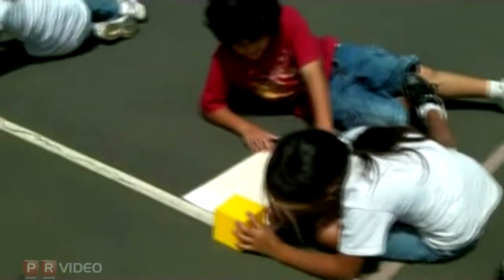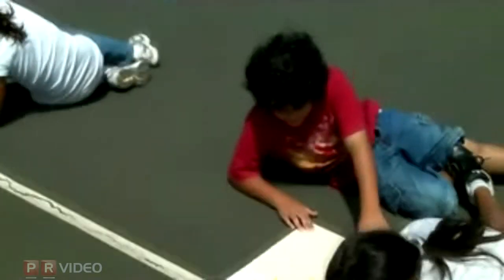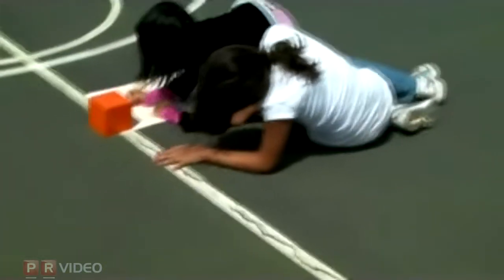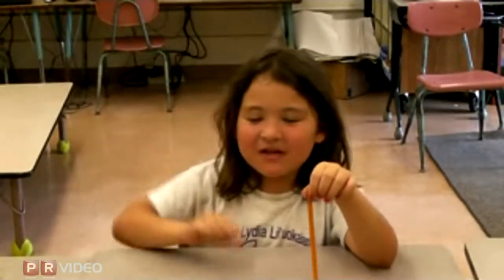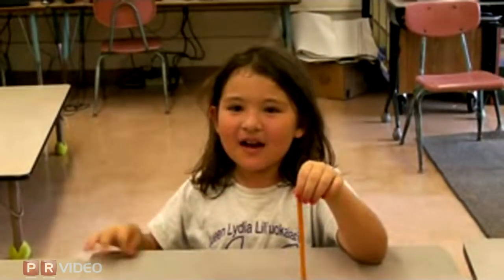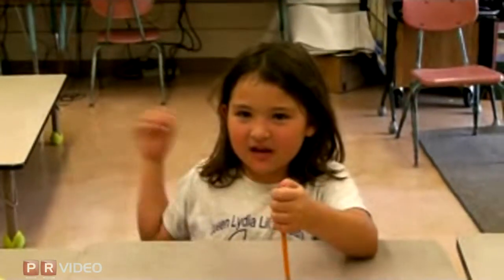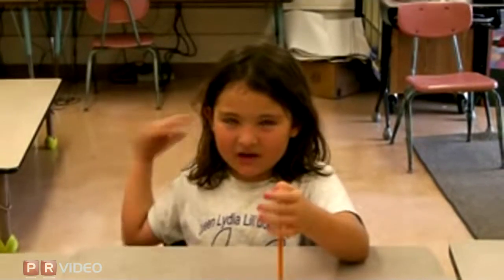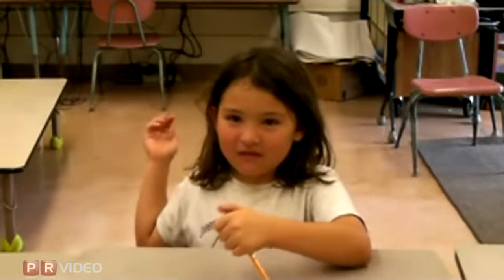ANOVA Science Education Corporation, distance learning, k-12 education, science education.